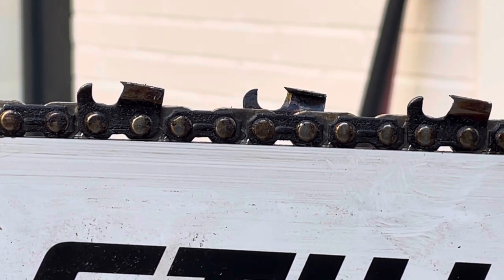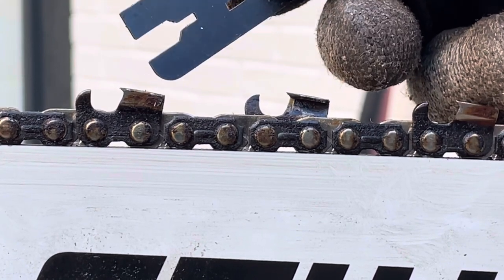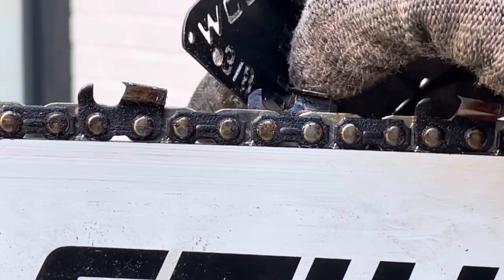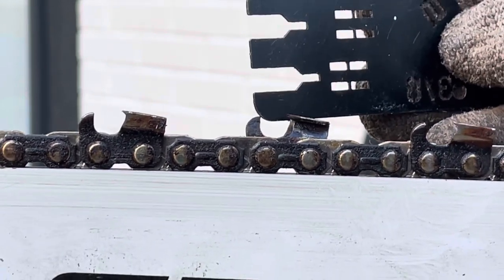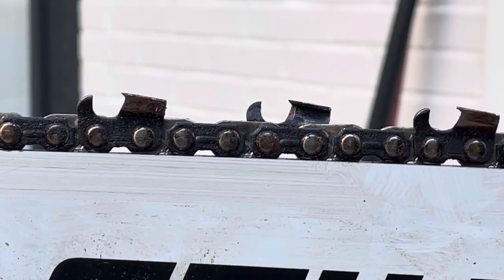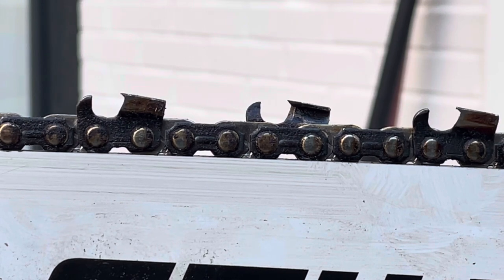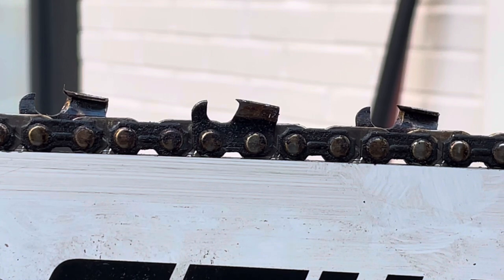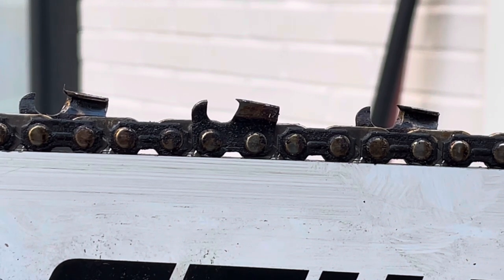Differences in husky and west coast saw depth gauges raker gauge drag gauge